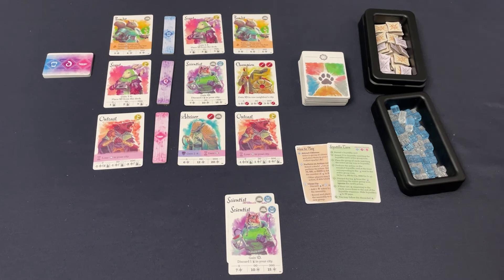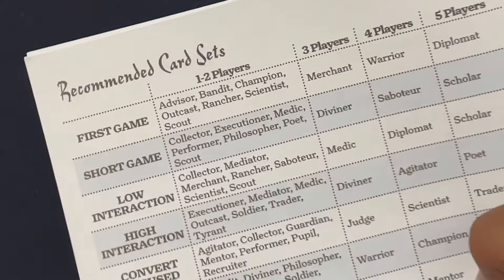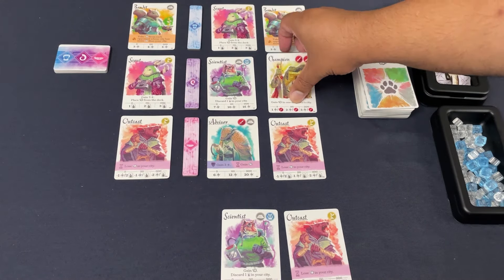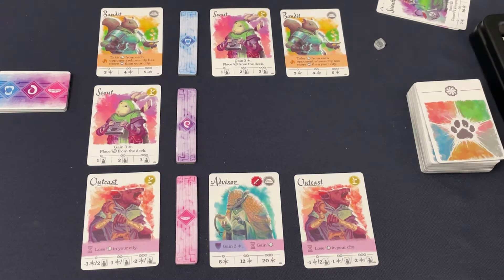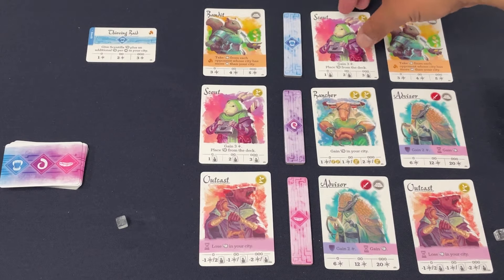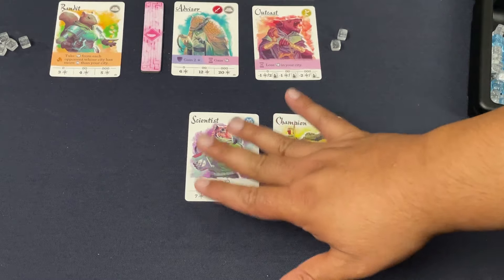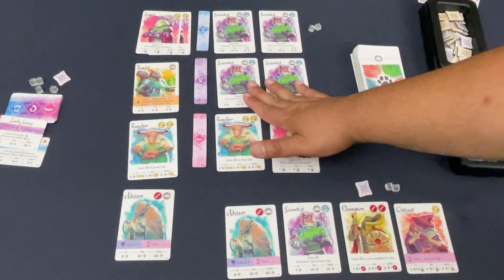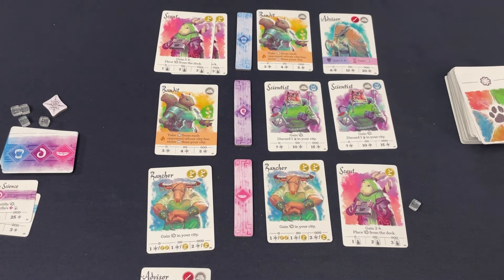Citizens of the Spark crowdfunding preview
Jason previews this set collection and tableau building Euro card game for 1-5 players (the video says 4p; it's actually 5!).
0:00 - Introduction
2:15 Demo